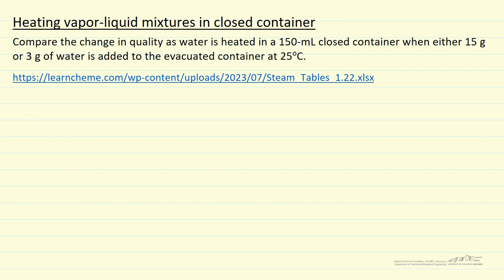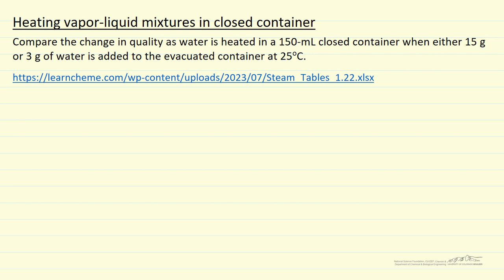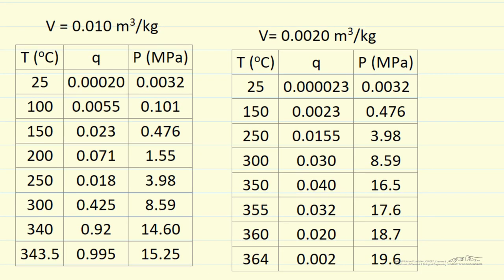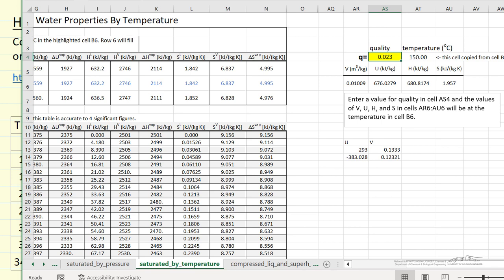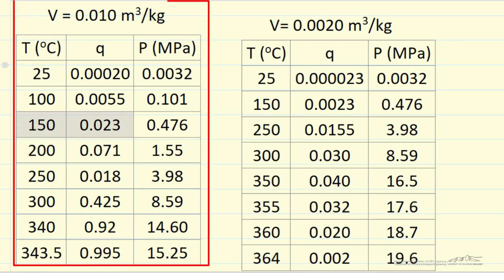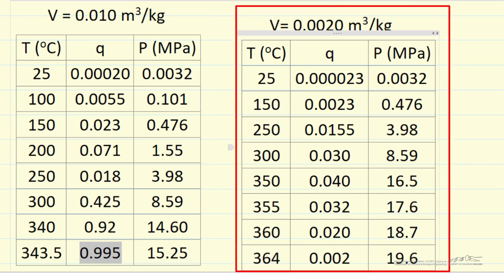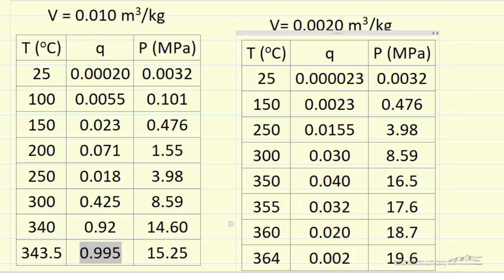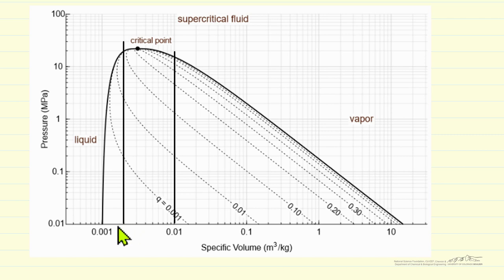Heating Vapor Liquid Mixtures in Closed Container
Organized by textbook The change in quality as water is heated in a 150-mL closed container is calculated for two initial amounts of water in the container.